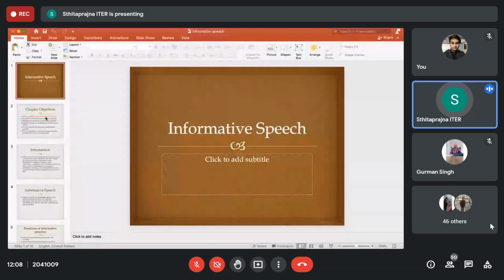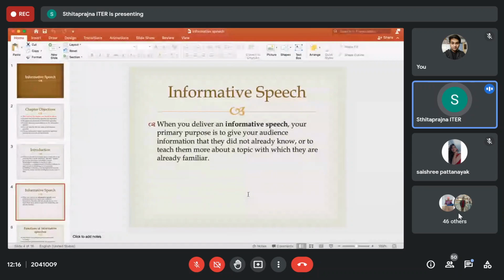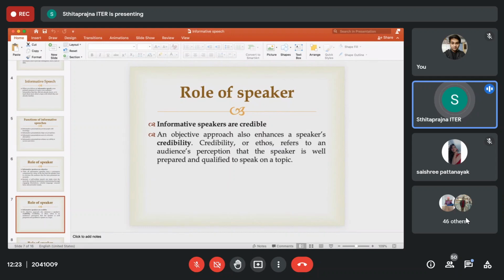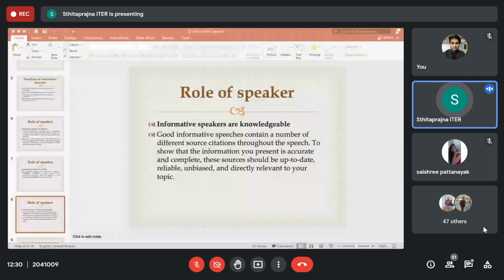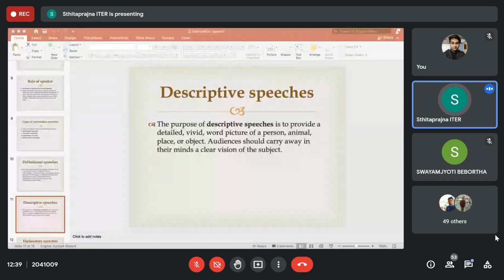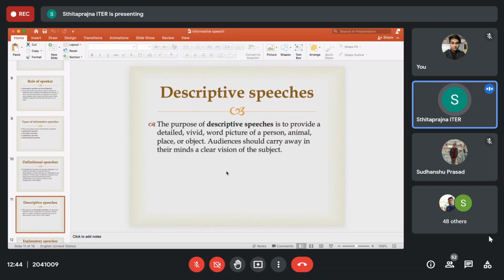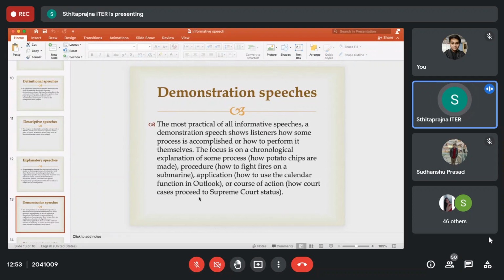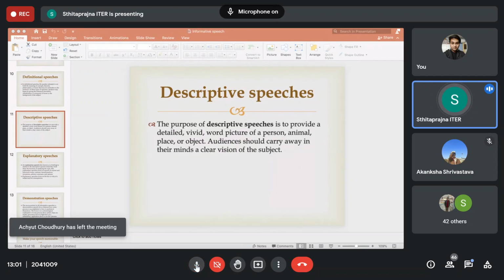CTC Theory 24/06/21 Informative Speech